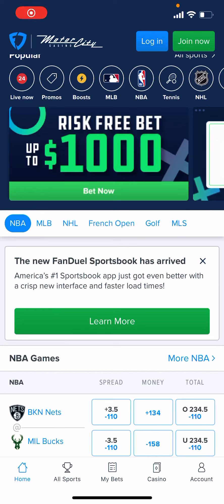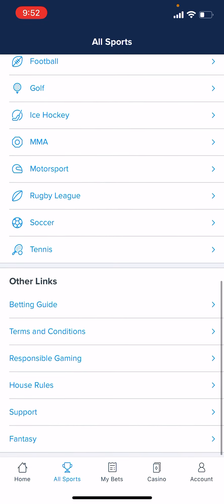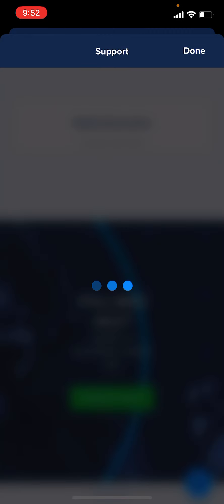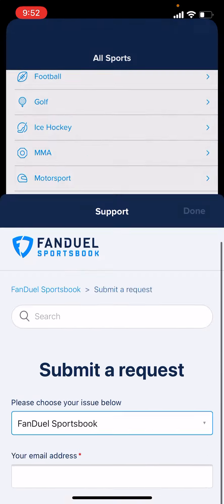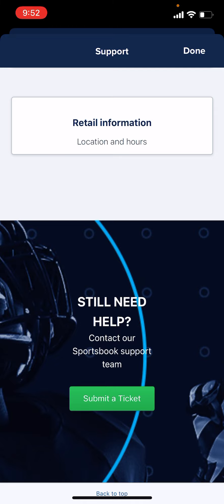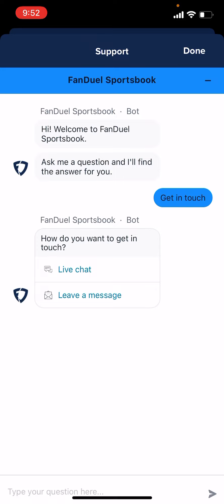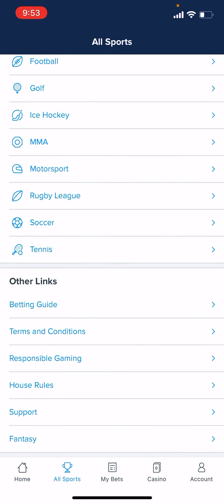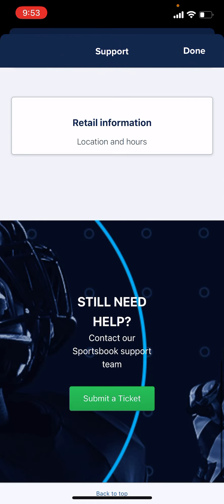How to access customer service at FanDuel Sportsbook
Here’s how to get a hold of email, live chat, and phone support at FanDuel Sportsbook.